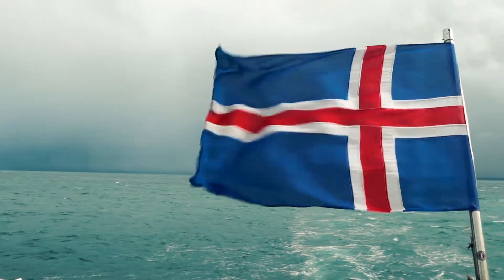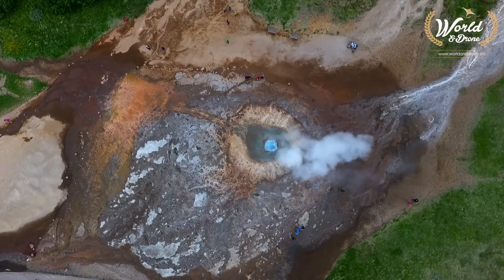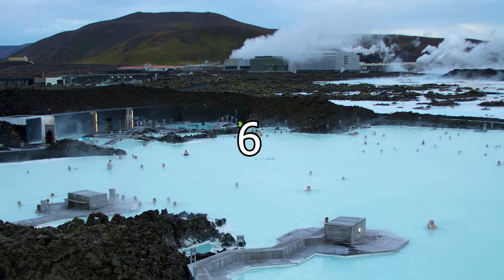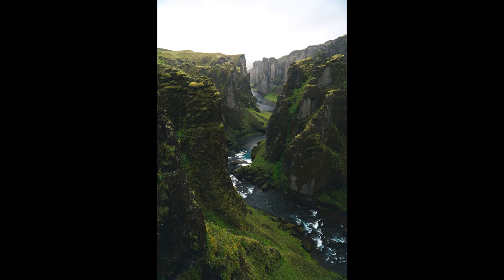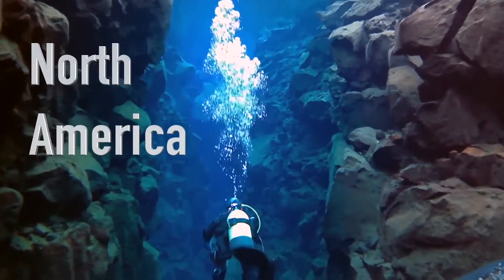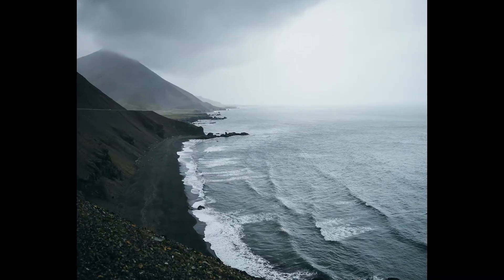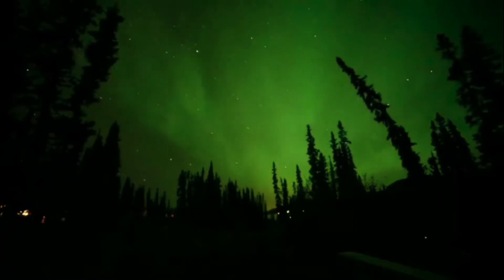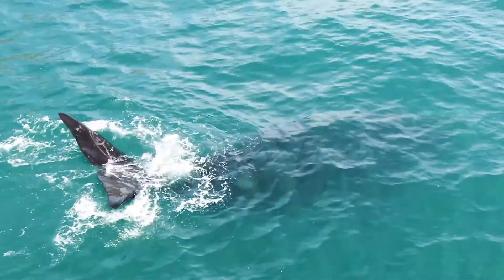TOP 7 things to do in ICELAND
Are you wondering what are the best things to do in Iceland? This video will show you what to do in Iceland to maximize your Icelandic experience. Let us know if you want to travel to Iceland in the comments.

Timestamps
0:00 Intro
0:31 Number 7 - Strokkur Geyser
2:18 Number 6 - Blue Lagoon
3:04 Number 5 - Tectonic Plates
3:55 Number 4 - Dynjandi Waterfall
4:53 Number 3 - Reynisfjara Beach
5:45 Number 2 - Northern Lights
6:24 Number 1 - Whale Watching
7:35 Outro

Here are a few fun facts about Iceland:

Iceland was the last place on earth to be settled by humans.
Beer was banned in Iceland until 1989.
Many Icelanders believe in elves and trolls.

More information about Iceland:

Iceland is a Nordic island country in the North Atlantic Ocean, with a population of 356,991 and an area of 103,000 km2 (40,000 sq mi), making it the most sparsely populated country in Europe. The capital and largest city is Reykjavík. Reykjavík and the surrounding areas in the southwest of the country are home to over two-thirds of the population. Iceland is volcanically and geologically active. The interior consists of a plateau characterised by sand and lava fields, mountains, and glaciers, and many glacial rivers flow to the sea through the lowlands. Iceland is warmed by the Gulf Stream and has a temperate climate, despite a high latitude just outside the Arctic Circle. Its high latitude and marine influence keep summers chilly, and most of its islands have a polar climate.